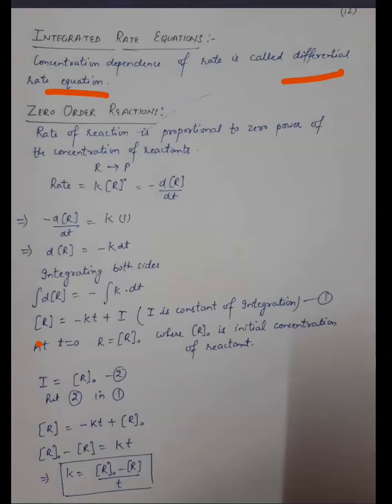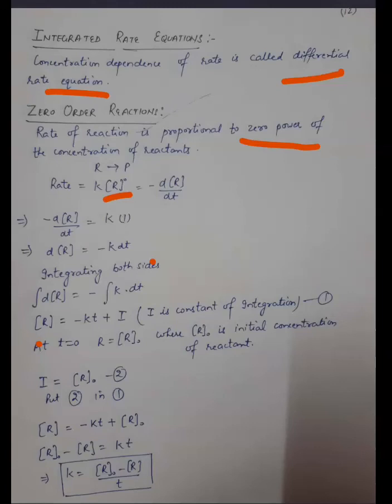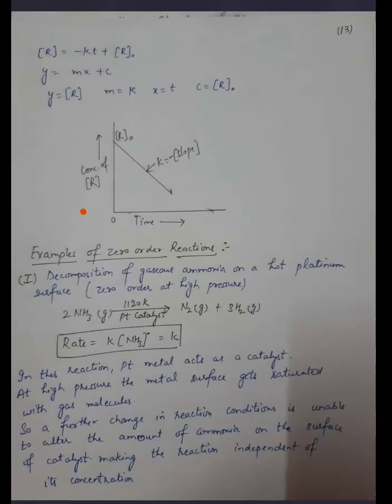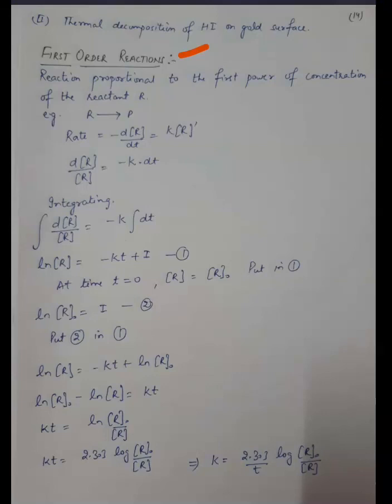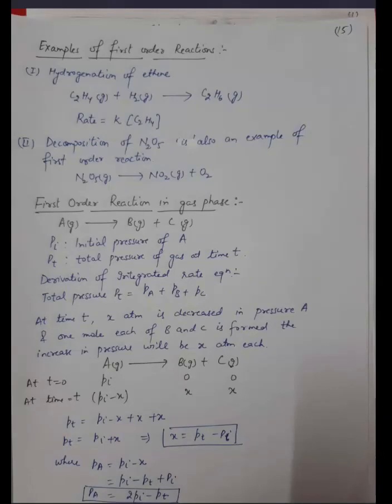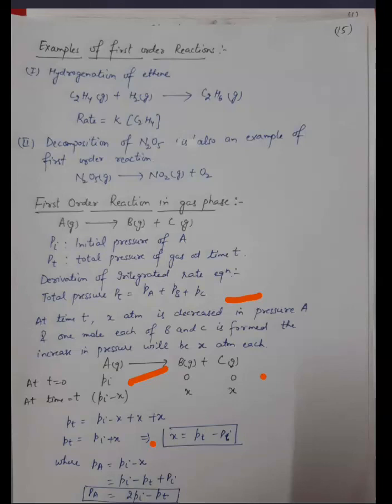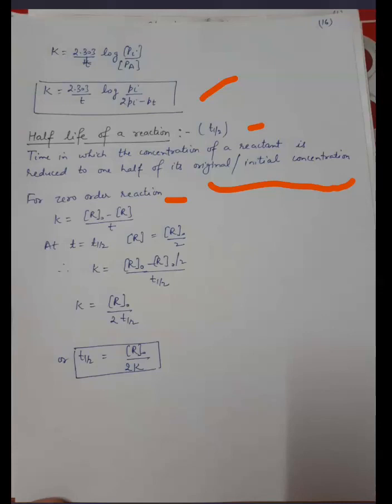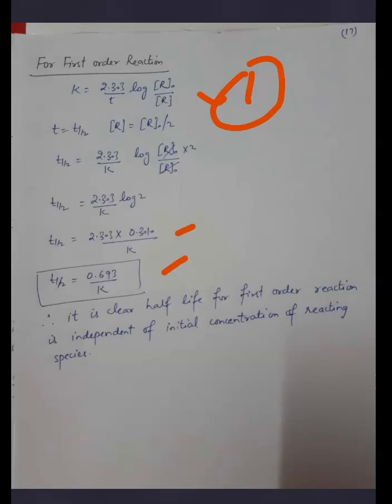Integrated rate equations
Half life period